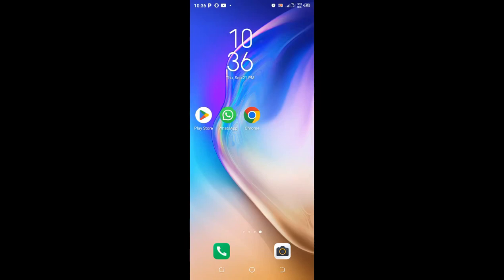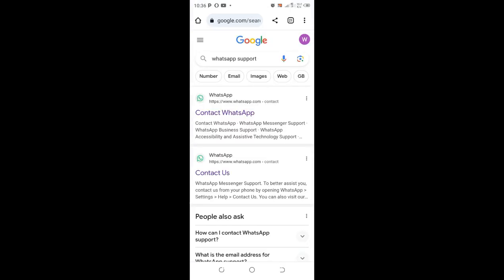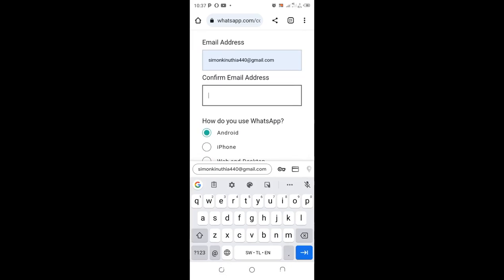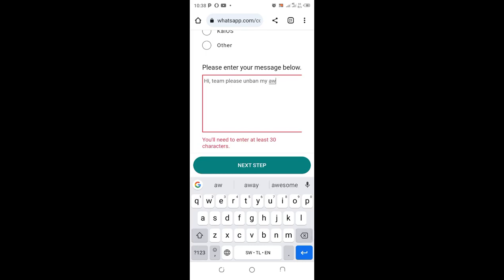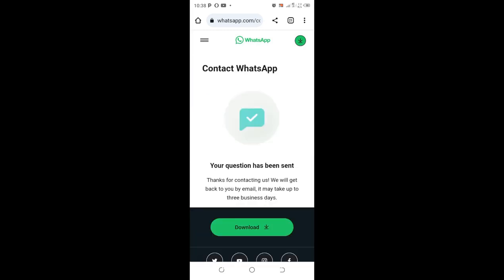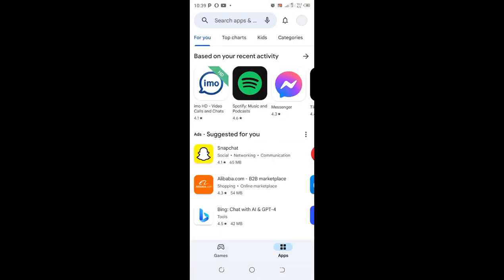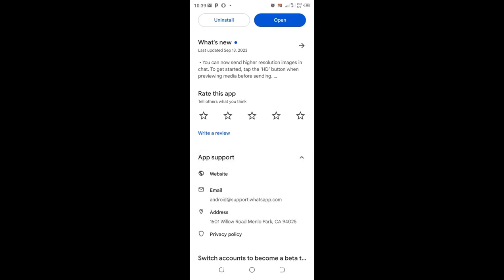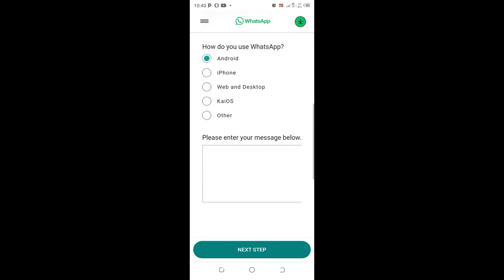This account is not allowed to use WhatsApp due to spam| Account Cannot use WhatsApp Solution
How To Unbanned WhatsApp Quickly||WhatsApp Banned My Number Solution 2023
Are you getting “This Account is not allowed to use WhatsApp Due to spam error” when you are trying to set up or activating WhatsApp on your new phone, while chats are still on this device. Or you might have been banned by WhatsApp please contact WhatsApp Support for more information. “If you receive this account is not allowed use WhatsApp due spam or this account cannot use WhatsApp, this means your phone has been banned from using WhatsApp. This can happen for a number of reasons, including your activity violated terms of services, using mod application like GB WhatsApp, a third- party app to access WhatsApp, sending too many messages or calls, or spamming other users. If your Phone number has been banned, you won’t be able to create a new WhatsApp account with that number.
In this video you’ll learn why you are banned from WhatsApp and how to fix “This account is not allowed to use WhatsApp due to spam—WhatsApp Problem Solutions.